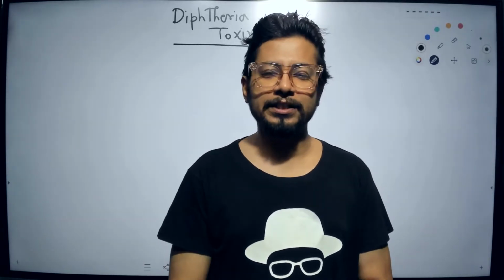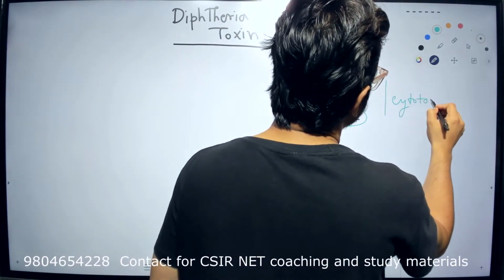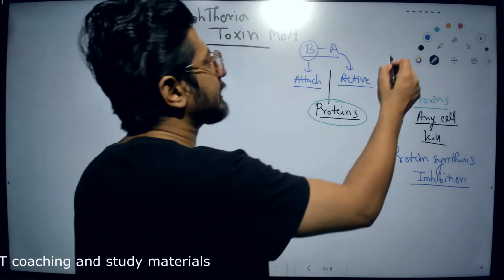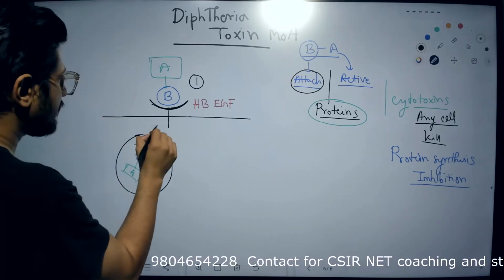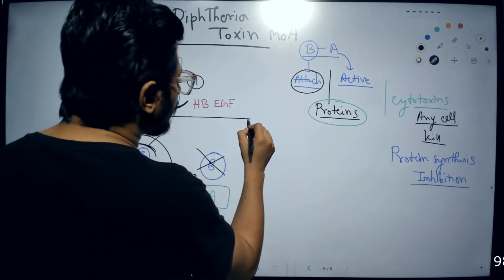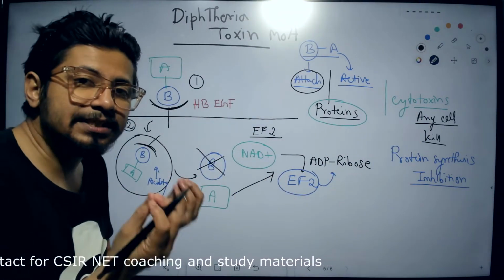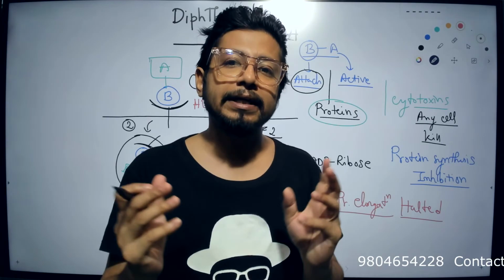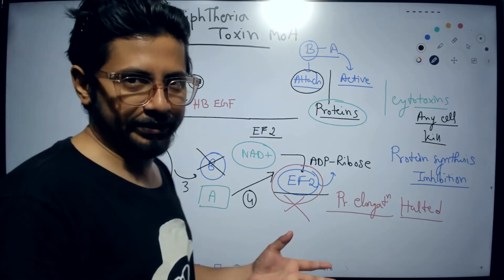Diphtheria toxin mechanism of action | mode of action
Diphtheria toxin mechanism of action | Cytotoxin mechanism - This lecture explains Diphtheria toxin mechanism of action | Neurotoxin mechanism.
In this video, we'll explore the diphtheria toxin mechanism of action. This will help us understand how this neurotoxin works and how it causes damage to the nervous system.
We'll also look at the exotoxin mechanism, which is how this toxin causes damage outside of the nervous system. By learning about these two mechanisms of action, you'll be able to better understand how diphtheria toxin works and how to protect yourself from its effects.
In this video, we'll discuss the diphtheria toxin mechanism of action. This explains how the toxin propagates throughout the body and causes damage.

We'll also discuss the neurotoxin mechanism, which explains the poisoned cells' destruction. Finally, we'll discuss the exotoxin mechanism, which explains how the toxin causes adverse effects on the body.

This video is a great resource if you're looking to learn more about the diphtheria toxin mechanism of action, the neurotoxin mechanism, and the exotoxin mechanism. By understanding how these mechanisms work, you'll be able to better understand the effects of the toxin and make more informed decisions about your health.
Do you want to know more about the diphtheria toxin and its mechanism of action? Then you've come to the right place! In this video, we're going to discuss the toxin in detail, as well as its neurotoxicity and exotoxin properties.

If you're curious about how the diphtheria toxin affects the body, this video is for you! We'll discuss the toxin's mechanism of action, its effects on the nervous system, and how it causes Diseases A and B. By the end of this video, you'll have a better understanding of how the diphtheria toxin works and what effects it has on the body!